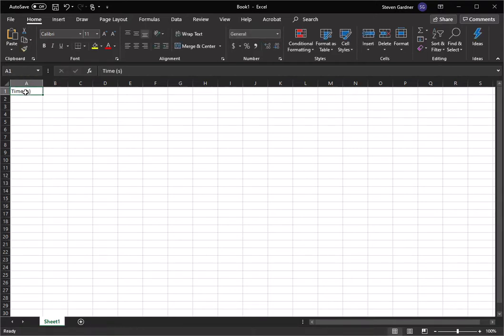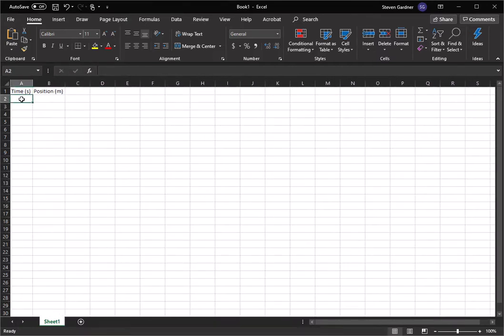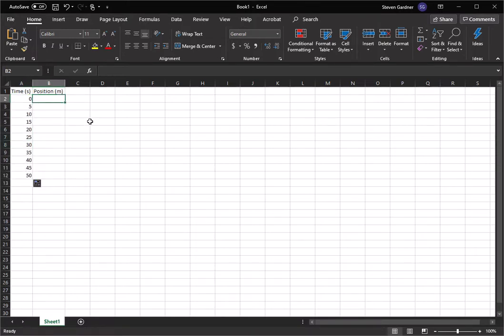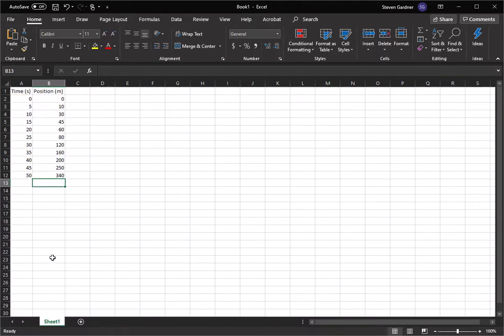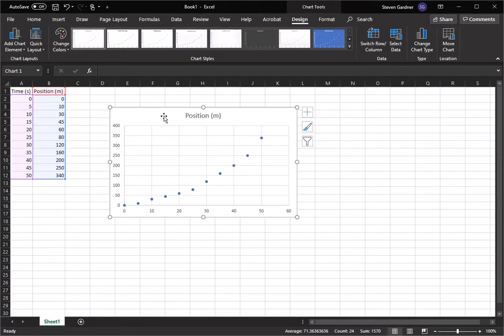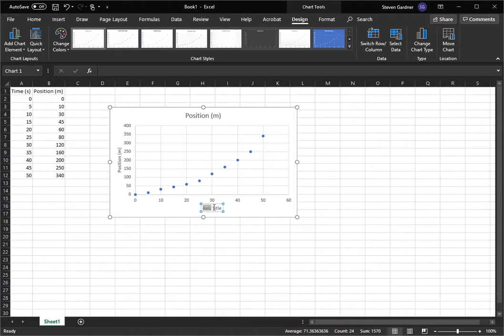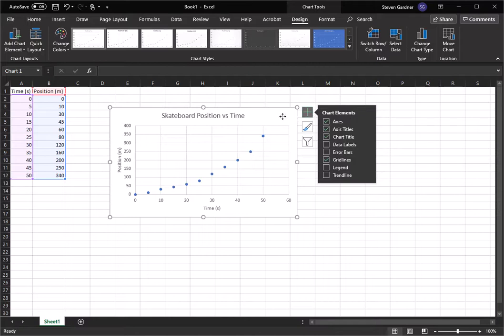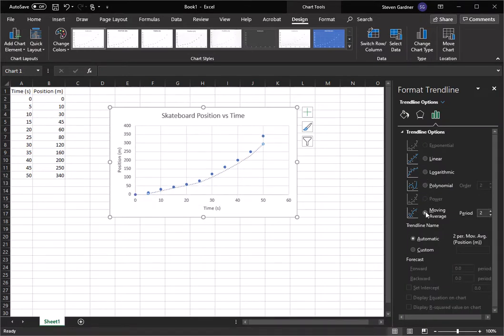Excel Graphing Tutorial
How to create a simple graph in Excel.